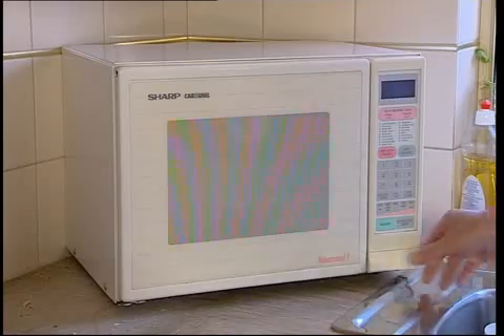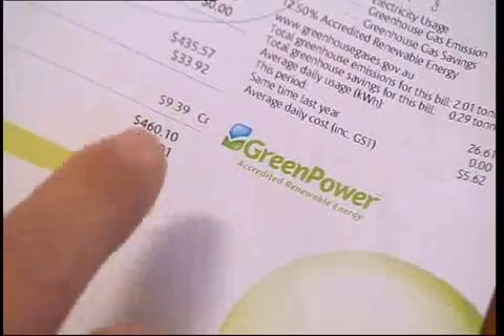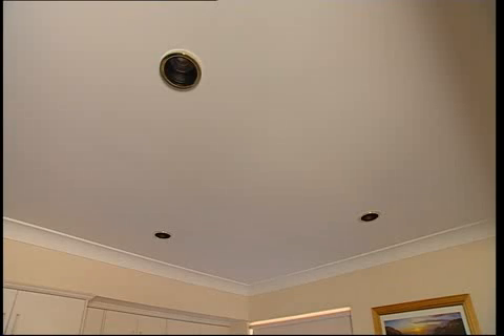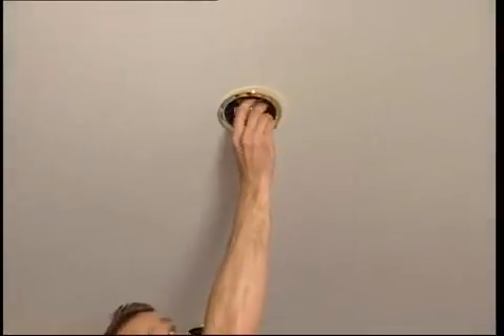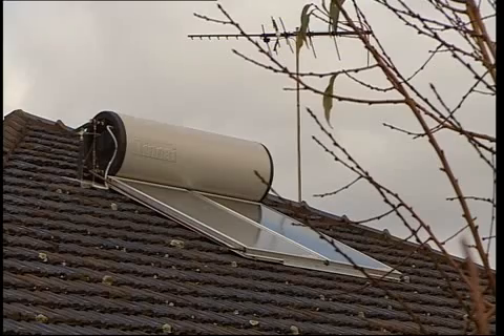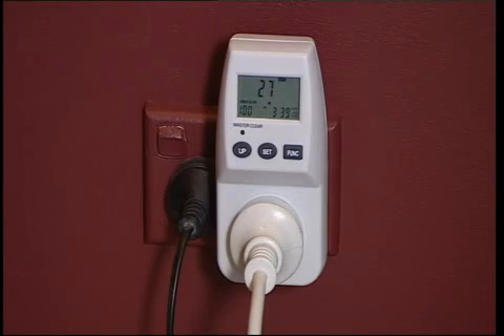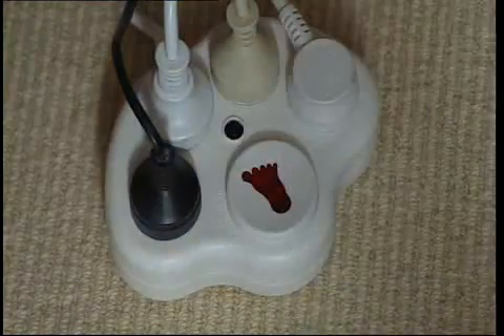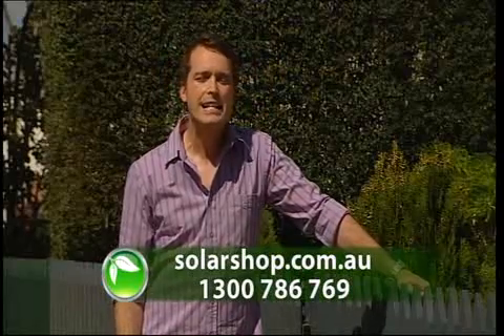The power of good: energy efficiency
Power Saving Tips